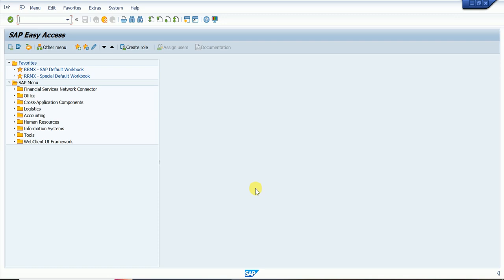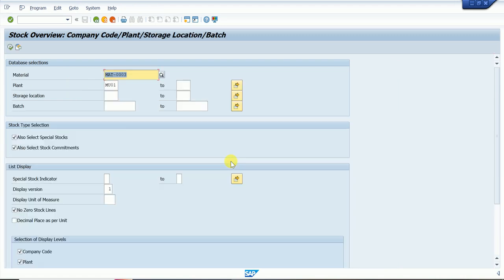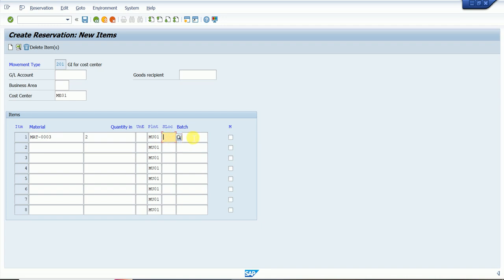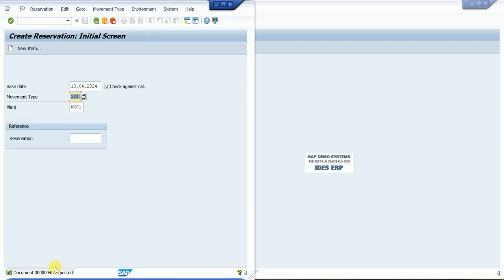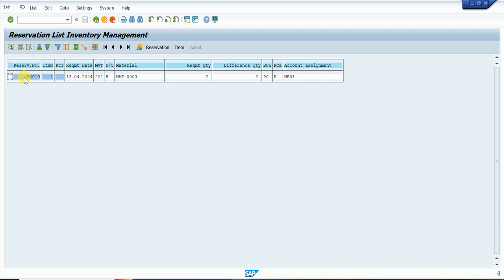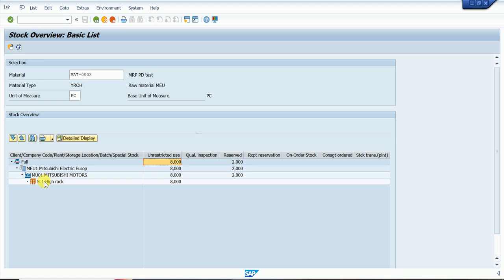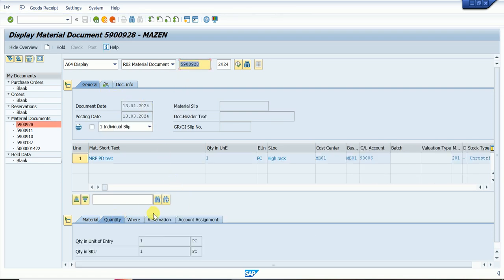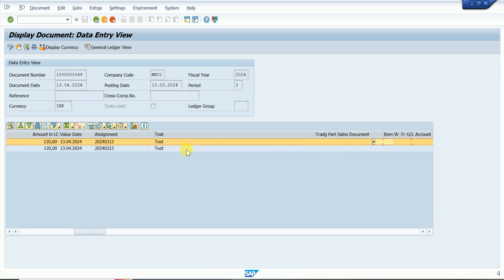How to create Reservation in SAP MM | MB21 | MB22 | MB23| MB24| MB25 | MIGO| Goods Issue | 201 Mvt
Mass Changes in Vendor Master in S4HANA | XK99 | Vendor Master Changes | Mass Upload  Vendor Master

How to create LSMW in SAP MM | Mass upload Program | Master Data Mass upload Program| LSMW | Sap mm

How to Activate Material Ledger in SAP MM| Internal number Range is not allowed in sap mm

How to create Info Record in SAP MM | Info Record Configuration and creation setting | ME11 | ME12

How to Mass Change in Material Master Like Description, Material Group, Deletion Flag, And another field also.